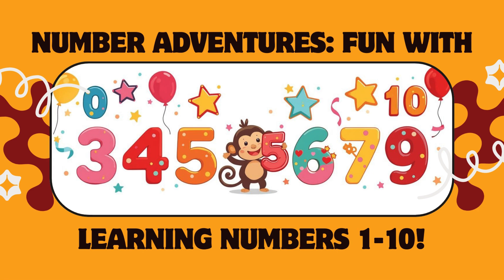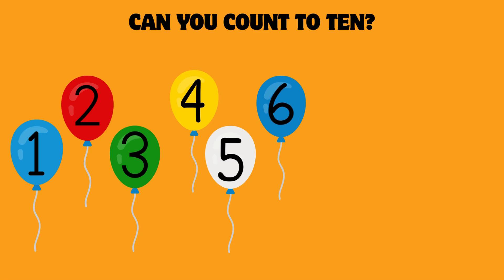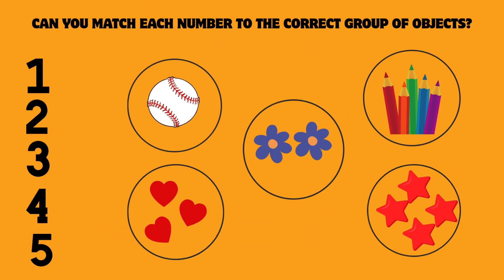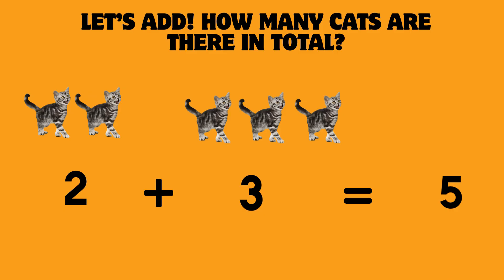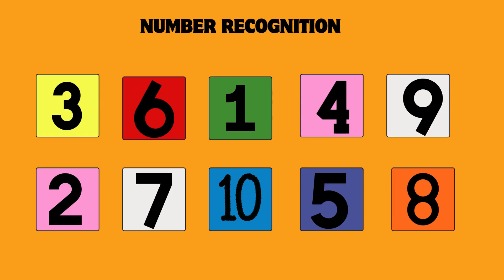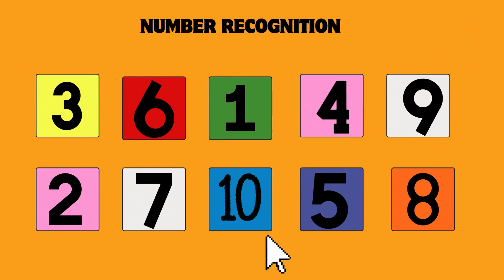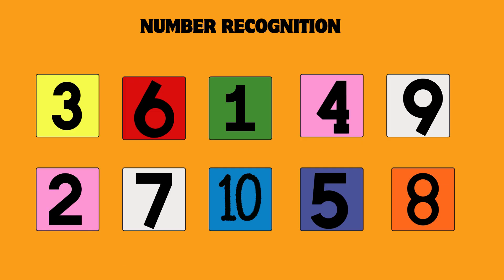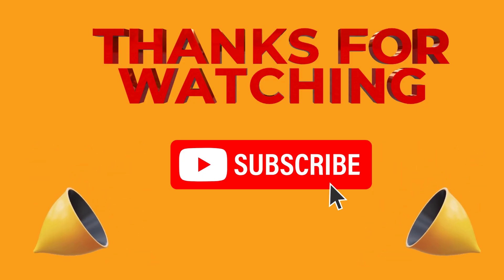Number Adventures Fun with Learning Numbers 1 - 10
Dive into a fun and interactive math adventure for preschoolers! 🧮✨
In this video, kids will practice counting, adding, and matching numbers 1–10 using colorful visuals, engaging animations, and fun sound effects. Perfect for building early math skills, number recognition, and problem-solving in a playful way.

💡 Tip for parents & teachers: Pause the video after each question to let your child respond and count out loud for better engagement!